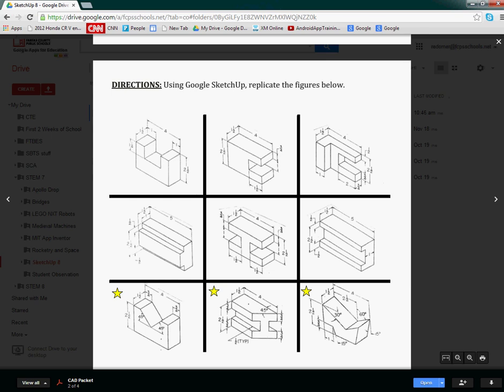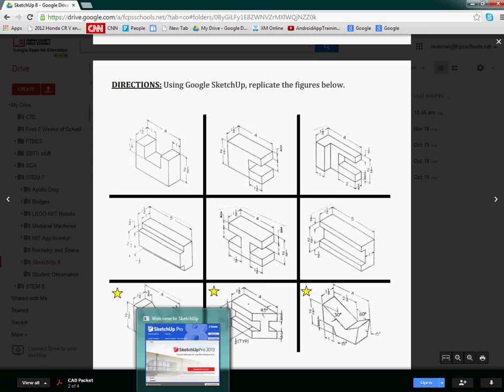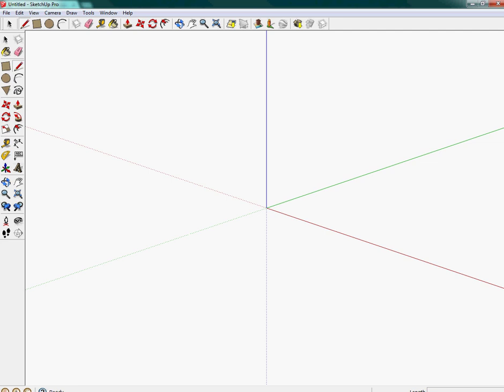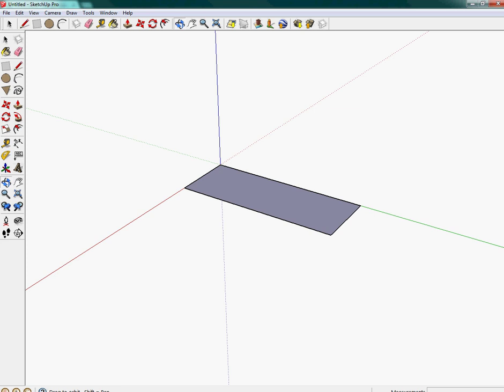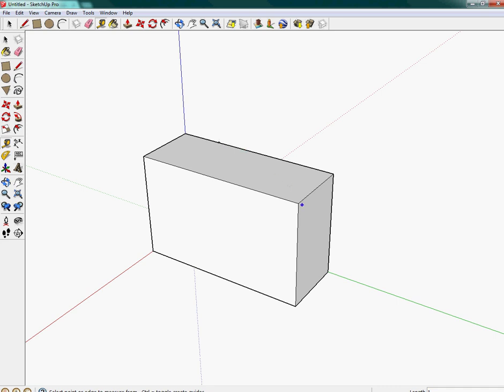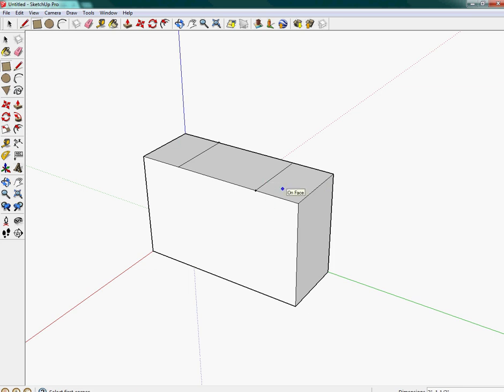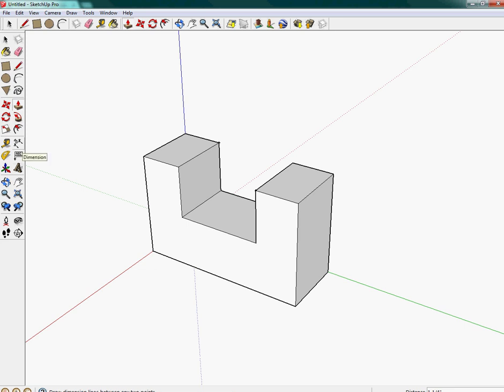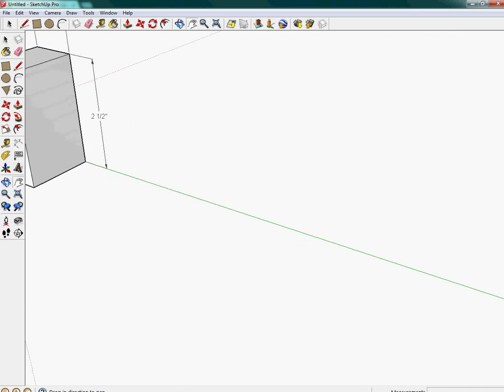SketchUp Worksheet Practice